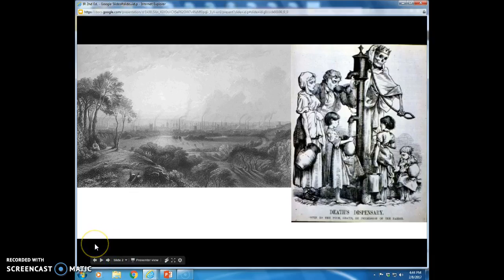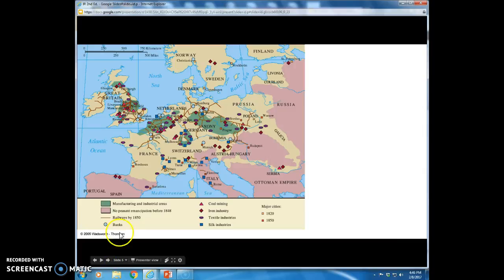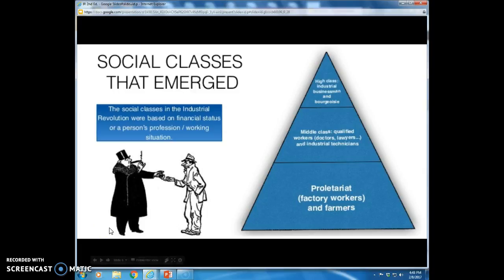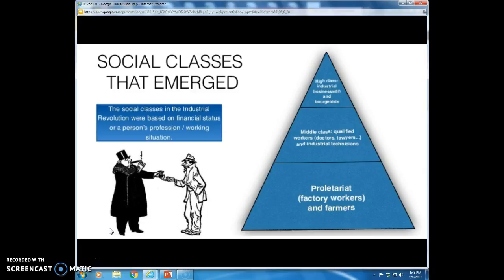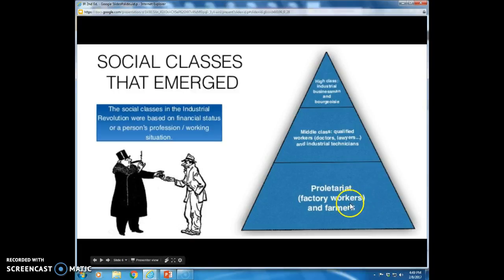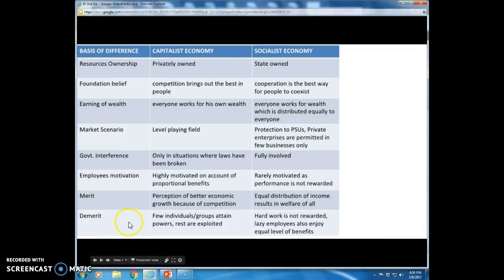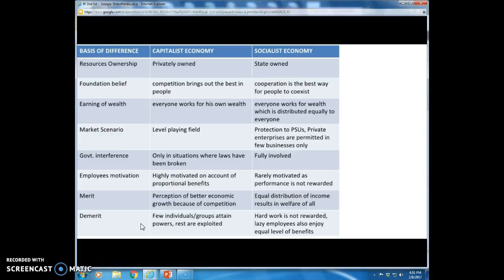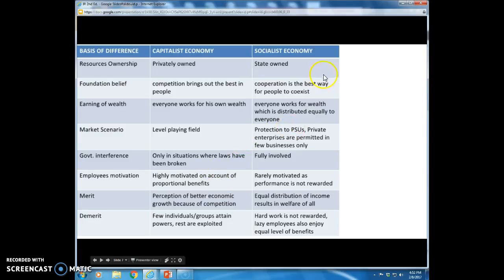Indust. Rev. 2nd edition